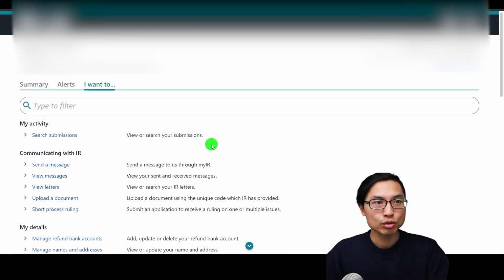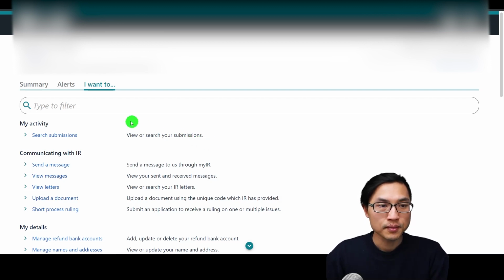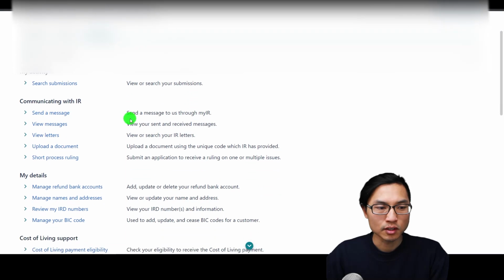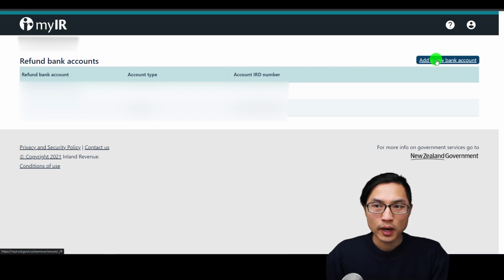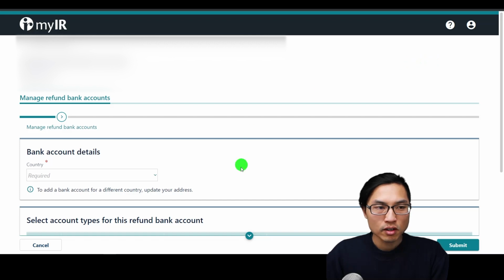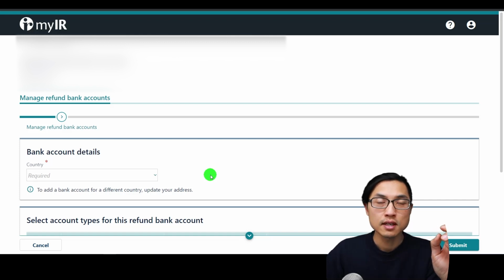*Urgent* How to receive free living cost payment from Government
How to make sure you receive the $350 living cost support payment from the government. You need to be 18+, earn less than $70,000 per year and not qualify for other benefits